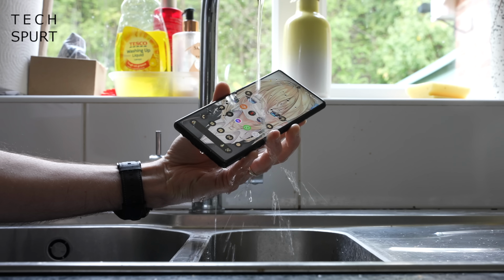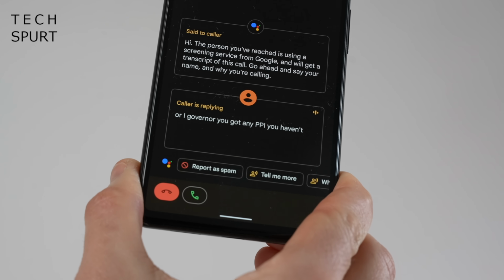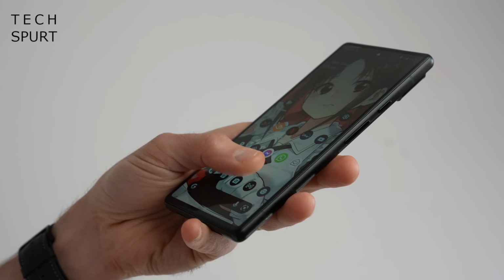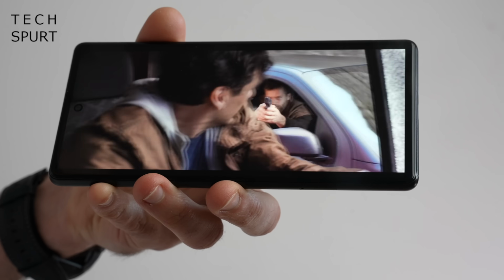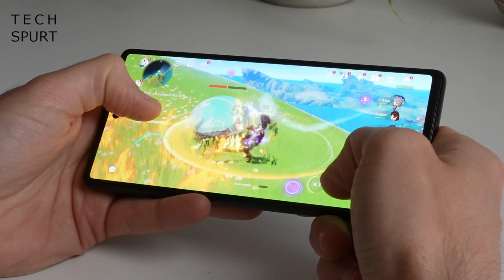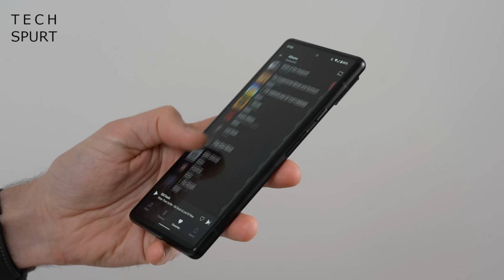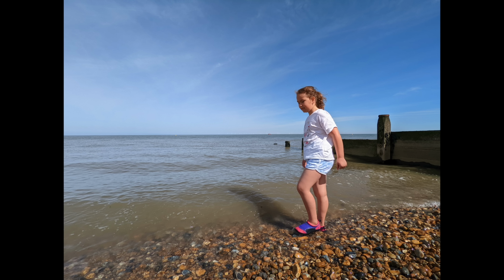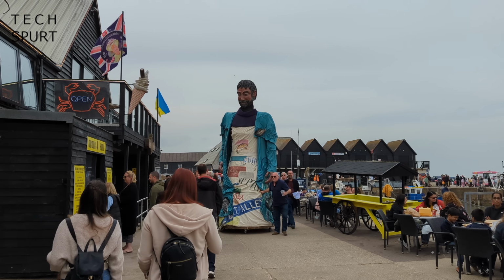Google Pixel 6 Re-Review | Six Months Later...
Reviewing Google's Pixel 6 smartphone again six months later and ahead of the Pixel 7 launch, with long term thoughts on the camera tech, gaming performance, battery life and beyond. Google's phone has received many Android updates in 2022, including slick new features like call screening. But the Pixel 6 also has strong competition from the Oppo Find X5, Samsung's S22 series phones and the Xiaomi 12.

Check out my reviews of the biggest and best new mobiles in 2022 for other ideas! Here's a link to buy if you fancy one of your own

Google's flagship is still one of my favourite camera phones, thanks to the simple point and shoot nature. On auto mode you'll get great looking photos even of moving subjects, pretty much every time. Of course the ultra-wide lens isn't as impressive as rivals, while the Oppo Find X5 is hot competition for the Pixel 6 in low light.

Gaming seems to be a smoother, more enjoyable experience after some Tensor fine tuning or other background updates. Genshin Impact plays with a more stable frame rate on higher detail settings. And while battery life isn't quite as good as six months ago, the Pixel 6 still happily lasts a day on a single charge with around 6-7 hours of screen on time.

Have you been using Google's smartphone as your full time blower? Let me know your own experiences below.

Google Pixel 6 Long Term Review Chapters:
0:00 - Skip this bit
1:07 - Design
2:53 - Android updates & features
5:51 - Display & audio
6:44 - Tensor performance & gaming
8:29 - Battery life
9:30 - Cameras
12:04 - Verdict